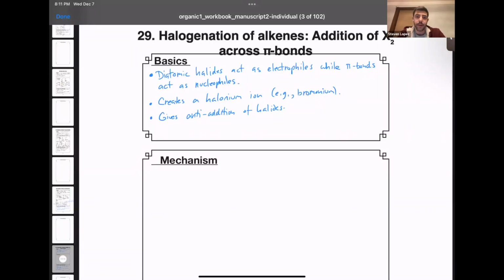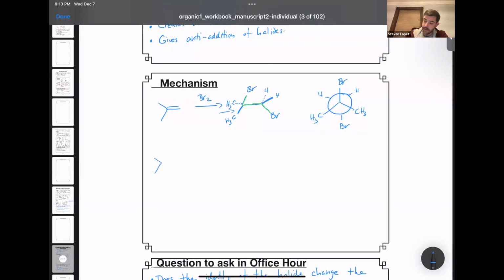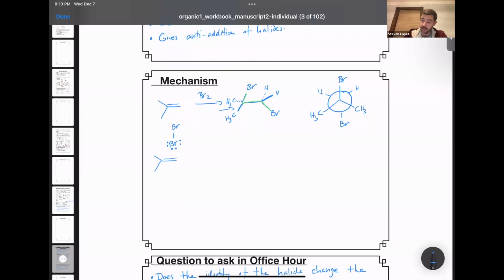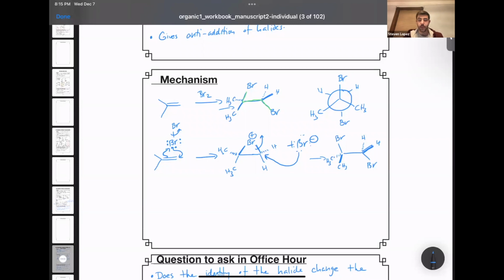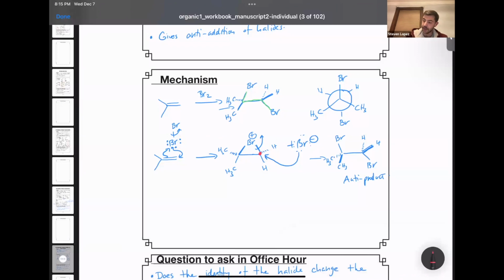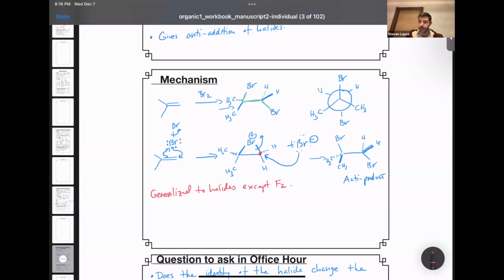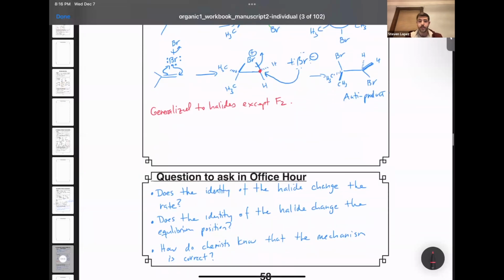Episode29: X2 addition to alkenes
Learn about the Halogen additions to alkenes! This video is meant to complement my workbook